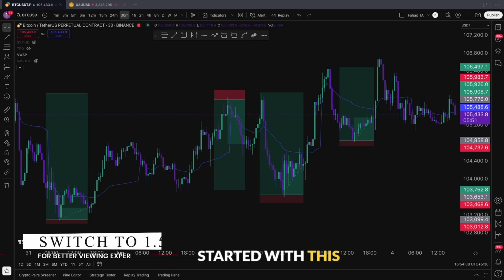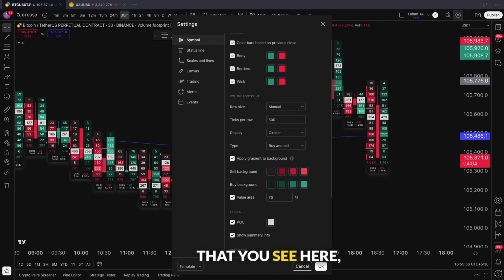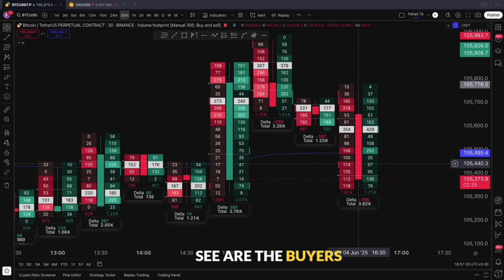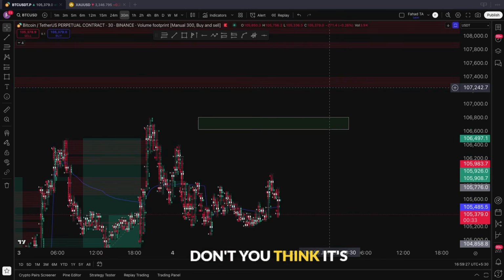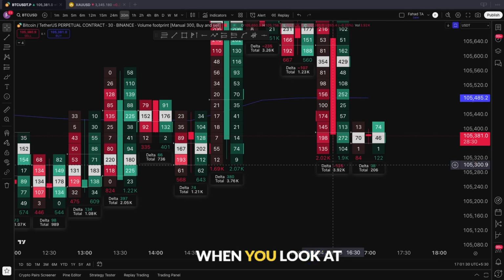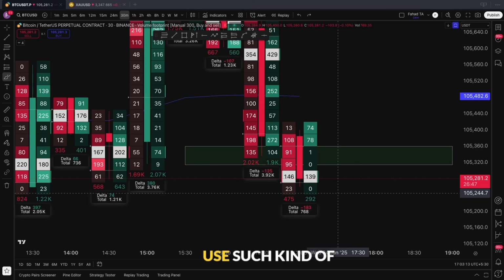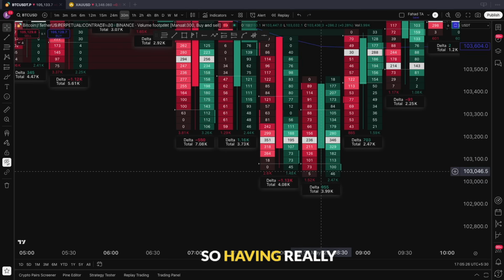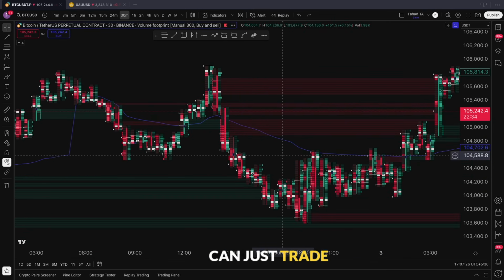How to Use VOLUME FOOTPRINT Chart | Beginner Friendly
MASTER VOLUME FOOTPRINT CHARTS - The ULTIMATE Edge Every Trader Needs! 🔥

While 95% of traders are stuck staring at basic candlesticks, you're about to unlock the REAL story behind every price move.

🎯 What You'll Master:
✅ Volume Footprint Charts decoded from scratch
✅ Bid x Ask dynamics that reveal market psychology
✅ Delta analysis - your edge over retail traders
✅ Hidden volume insights that candlesticks can't show
✅ Order flow secrets the pros don't want you to know

Why This Changes Everything:
Candlesticks show you WHAT happened. Footprint charts show you HOW and WHY it happened. This is the difference between guessing and KNOWING where smart money is positioning.

This is Episode 1 of our complete Footprint Trading Mastery Series. We're using TradingView to keep it beginner-friendly while delivering institutional-level insights.